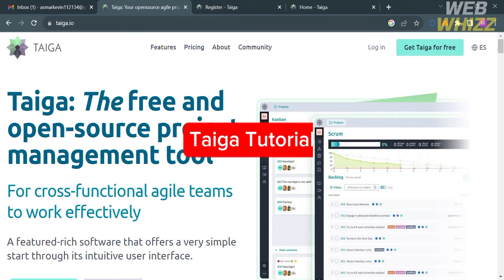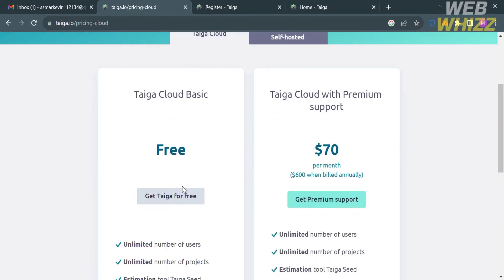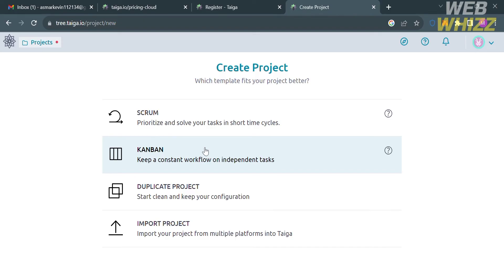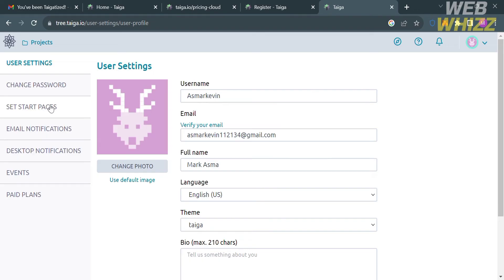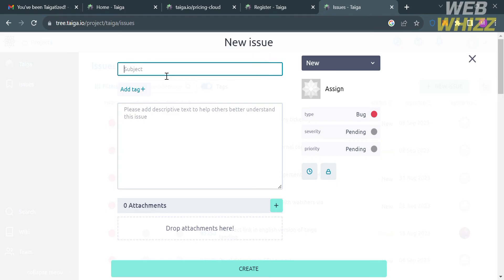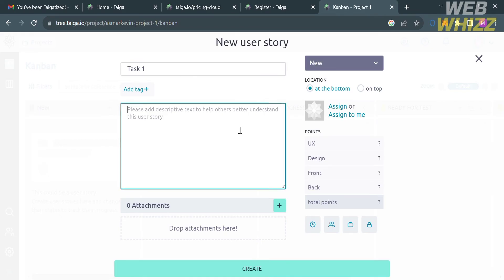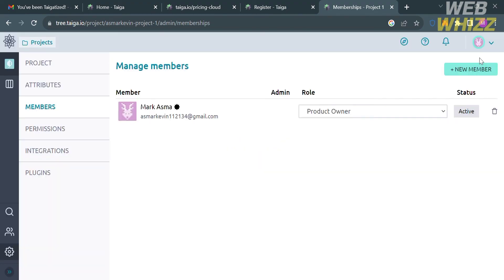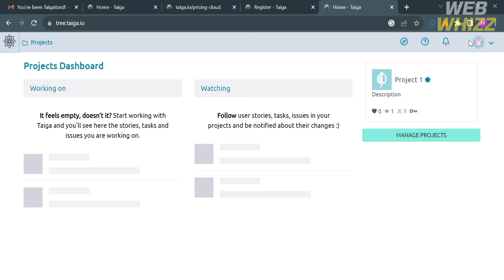Taiga.io Tutorial (2026) How to Use Taiga.io | Demo/Review